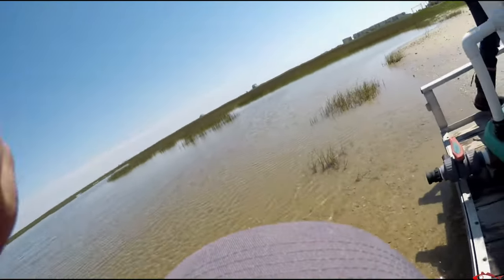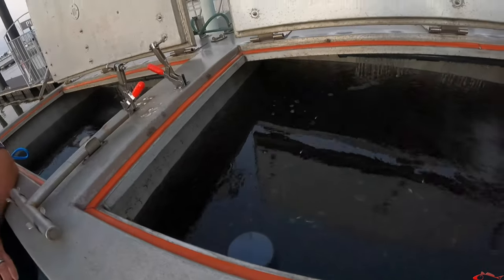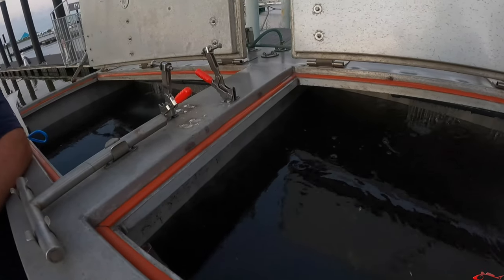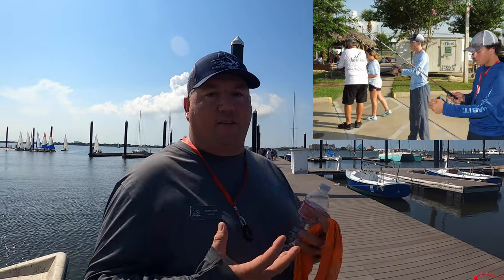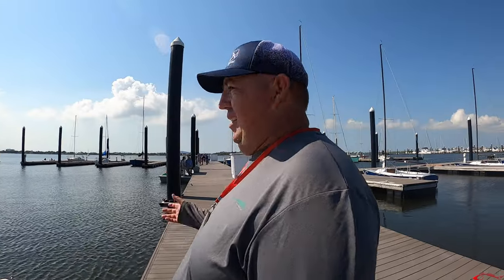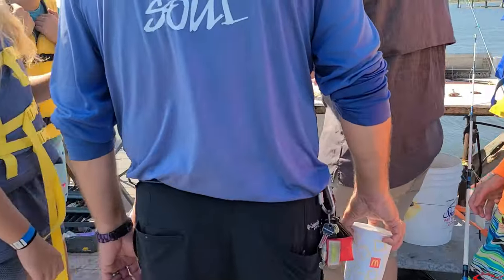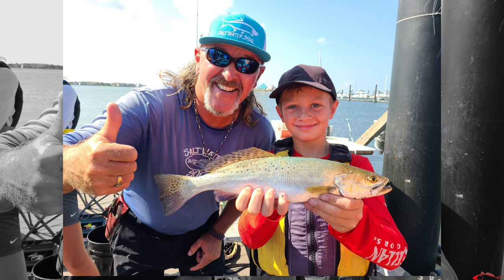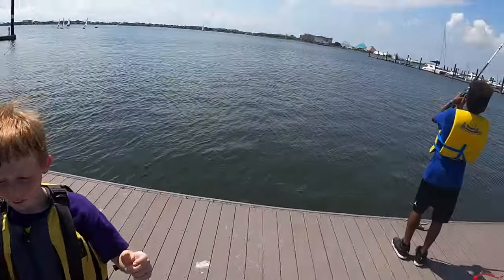Over 180,000 Fish Released Texas Parks and Wildlife Sea Star Base Galveston Coastal Brigade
I was invited to witness the release of over 180k fingerlings, young speckled trout. The release took place at Sea Star Base Galveston, a non-profit organization located on Galveston Island. Along with summer camp goers, Texas Brigades - Coastal Brigade was also attending their weekly long camp. Fishing's Future was also in attendance teaching and instructing the next generation of anglers. A great day and wonderful week at Sea Star Base Galveston.

Camera Gear
GoPro Hero 8 and 9
Samsung S20

My Peeps:
Saltwater Soul Facebook